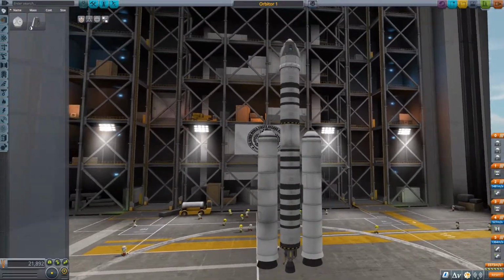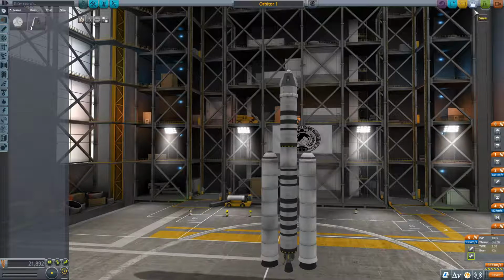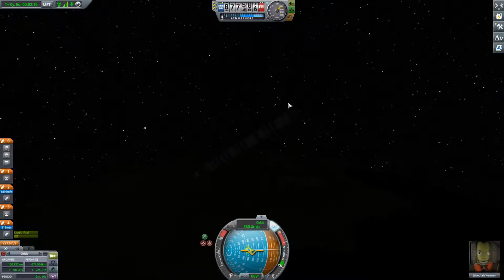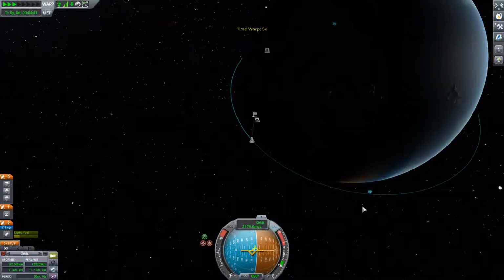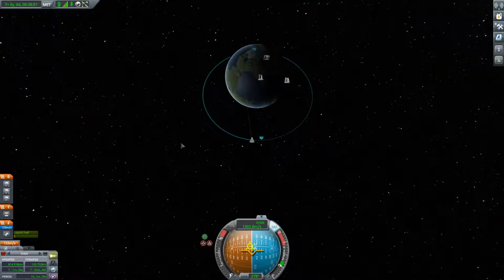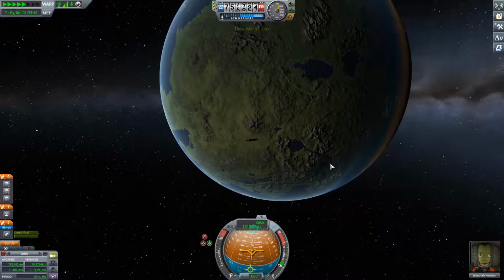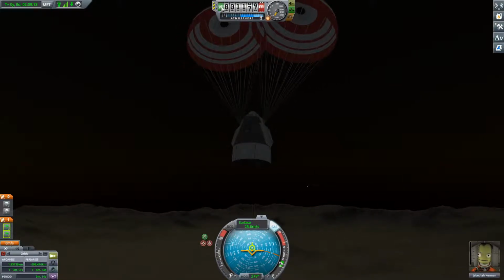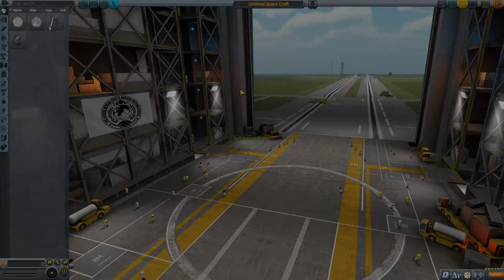Kerbal Space Program | Solar Tour Ep. 2 | Making It To Orbit!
Getting in orbit around Kerbin and Building the next craft for the Mun Trip!!